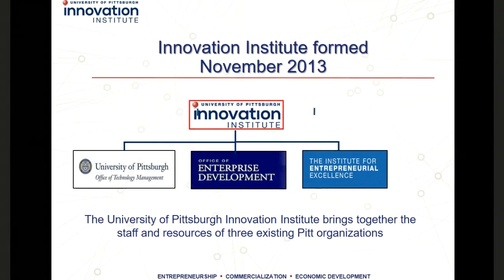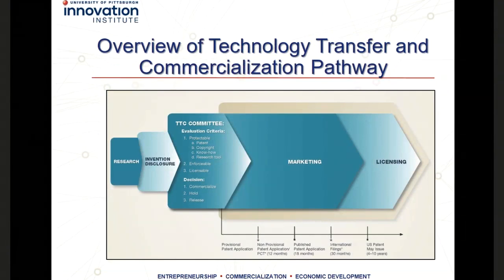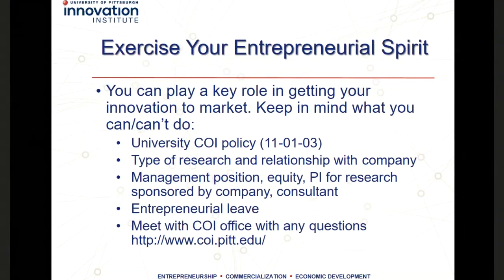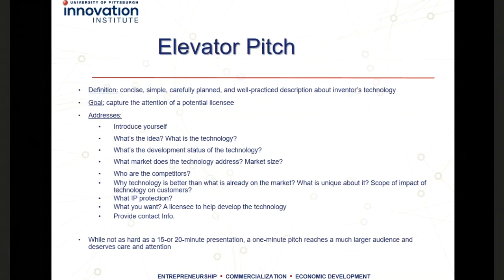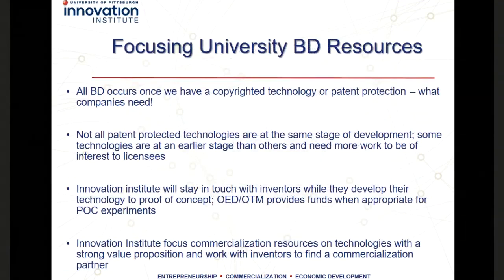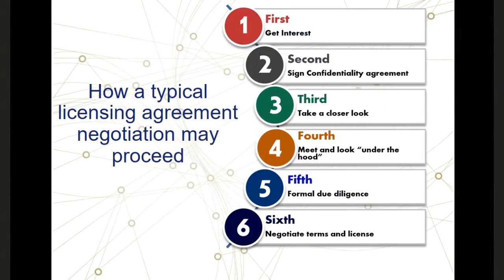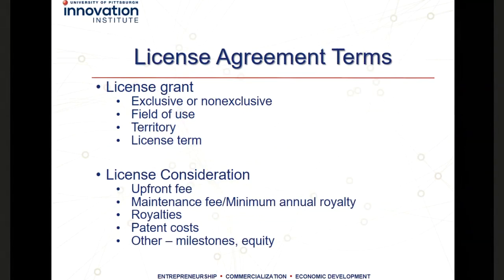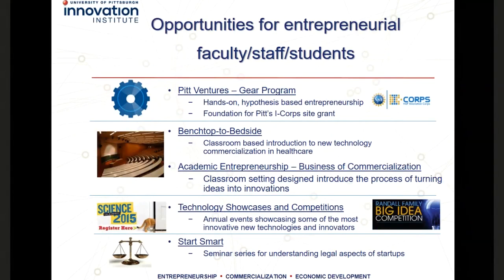Preparing Your Innovation for Licensing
Is your innovation a candidate for commercialization? Commercializing your innovation is often the best way to ensure your innovation achieves the maximum benefit to society.
In this 45 minute webinar you will learn how to articulate the value of your innovation and what is expected from potential investment or licensing partners, as well as how to attract them.
You will also discover the multiple resources available at the Innovation Institute to support you every step of the way during the commercialization process, including important funding opportunities.